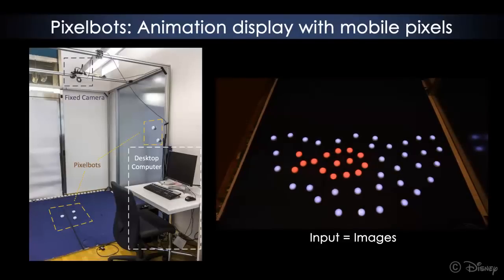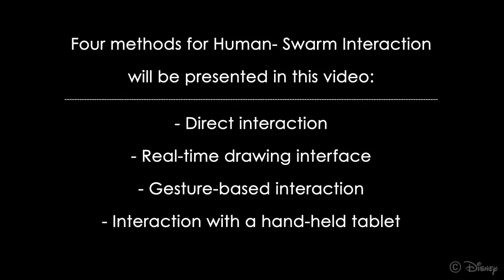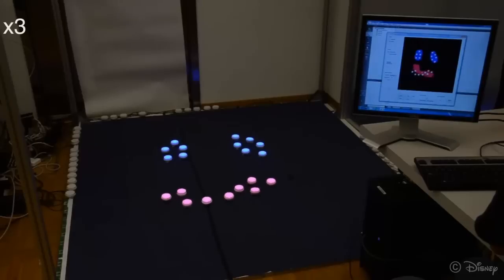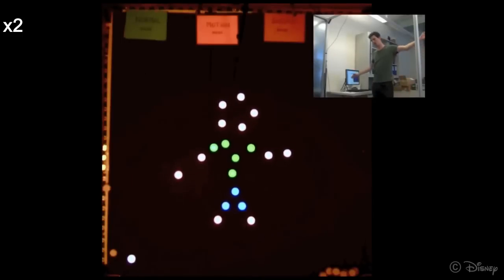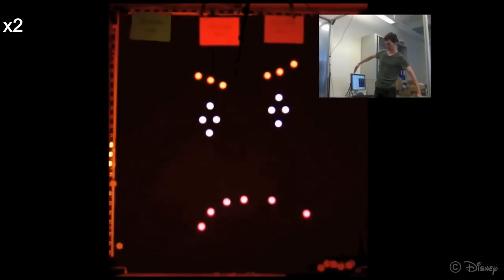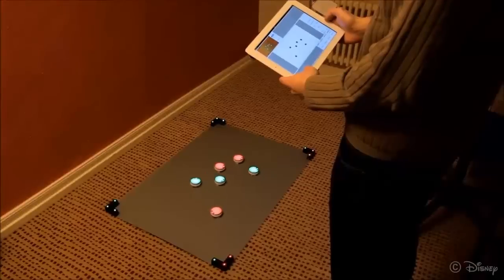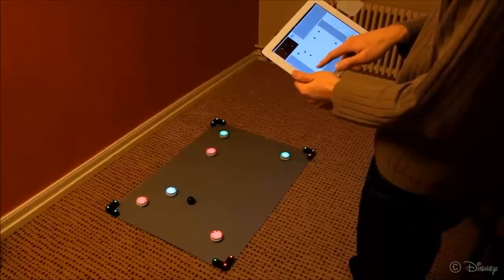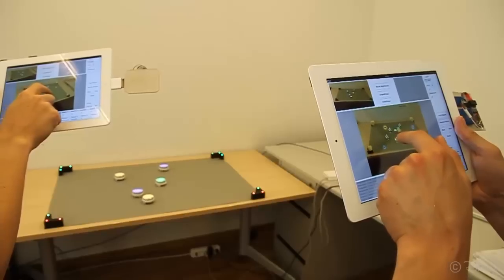Human - Robot Swarm Interaction for Entertainment: From animation display to gesture based control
Interaction with a swarm of mobile robot pixels. Gesture-based,
real-time drawing and with a hand-held tablet.

Collaborative project of Disney Research Zurich and the Autonomous Systems Lab, ETH Zurich.

See "Human - Robot Swarm Interaction for Entertainment: From animation display to gesture based control" - Javier Alonso-Mora, Roland Siegwart and Paul Beardsley, Proc. of the 9th ACM / IEEE International Conference on Human-Robot Interaction (HRI), 2014.